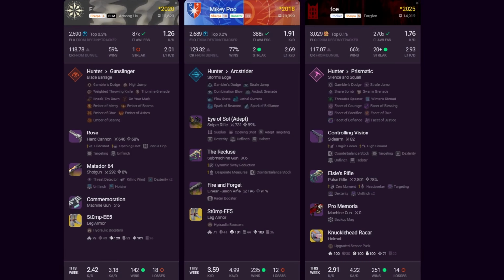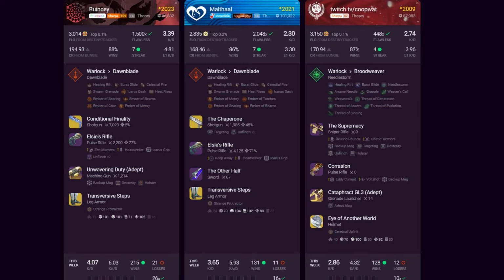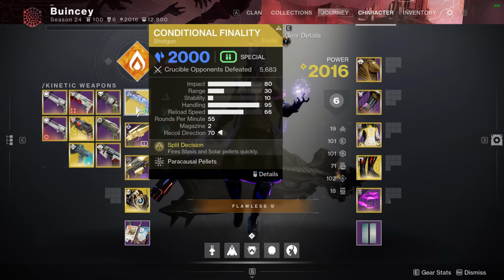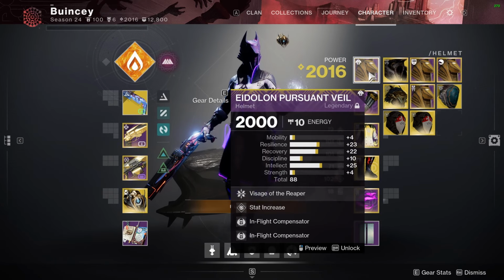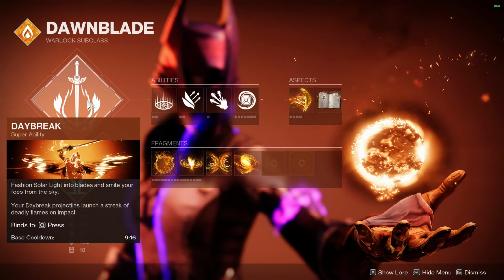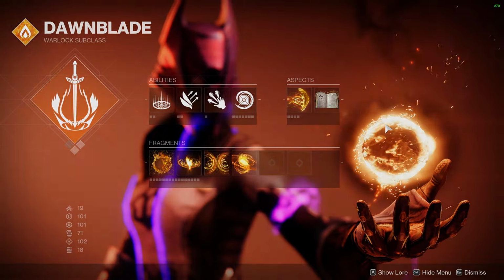We Matched The Among Us Clan in Trials Of Osiris! (9.0KD)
Stack vs Stack game against some Among Us members. If you enjoyed the video, please let me know!

00:00 Among Us Stack Team
00:12 Intro
01:14 Build Breakdown
02:20 Gameplay

Music Used in This Video:
10 LOFI BEATS IN 10 MINUTES (NO COPYRIGHT)